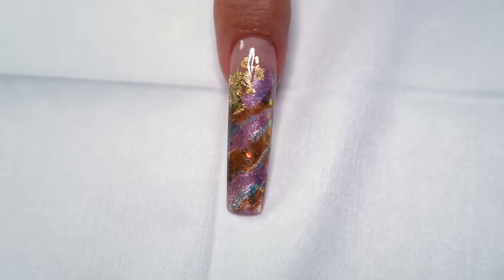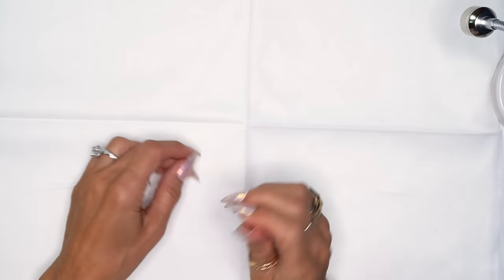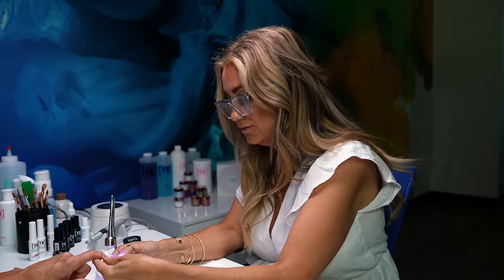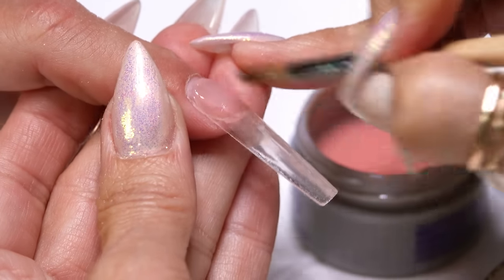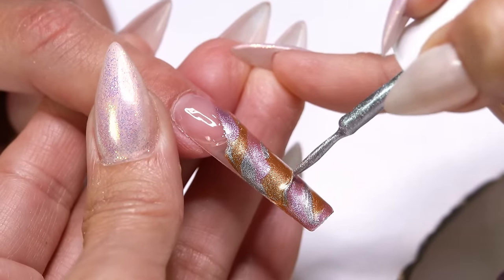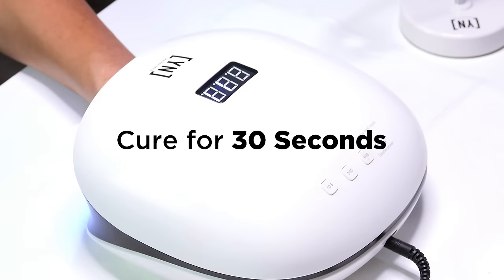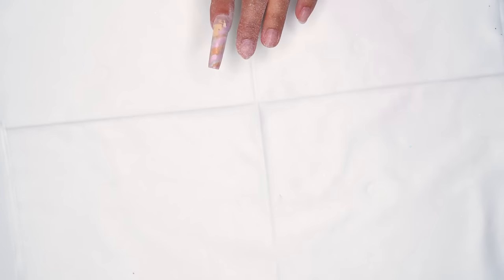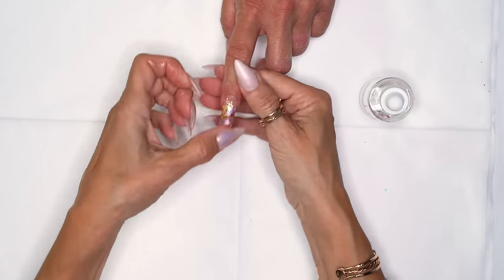NEW PRODUCT | Full Cover XL Nail Tips & Metallic Striper Gels - How to Create Liquid Metal Nail Art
We have new full cover XL Nail Tips launching soon! In today's video Melissa DeLaCruz is going to show how to create extra long nail art using our new full cover tips and metallic striping gels!